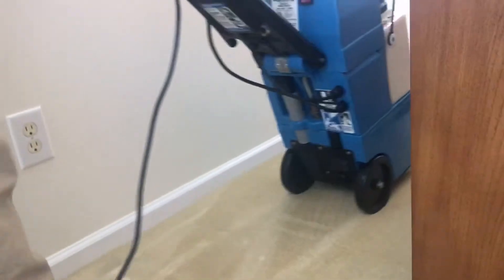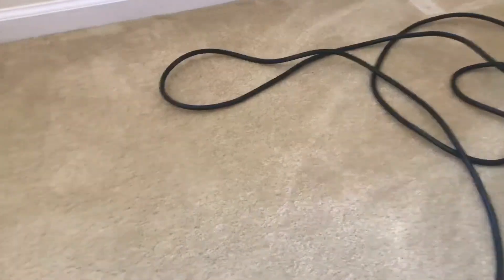Rug Doctor! Easy way to clean the carpet / pinay in North Carolina